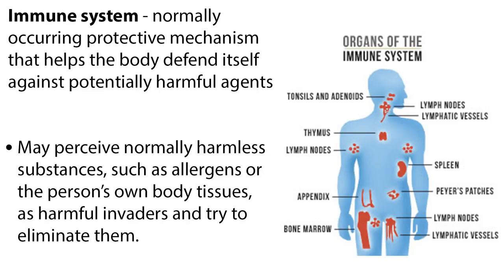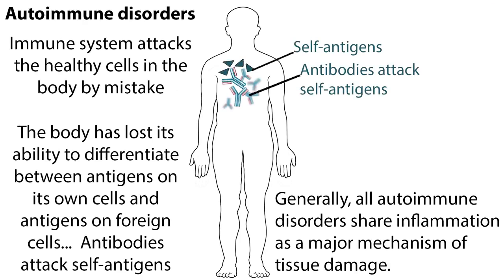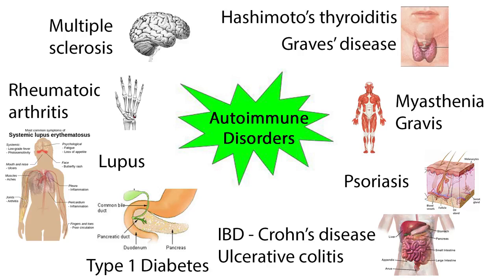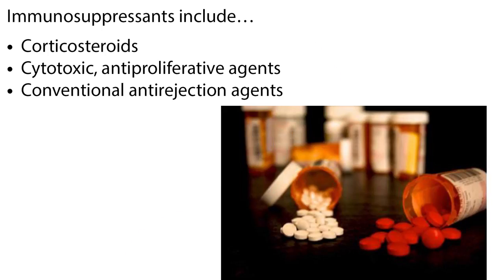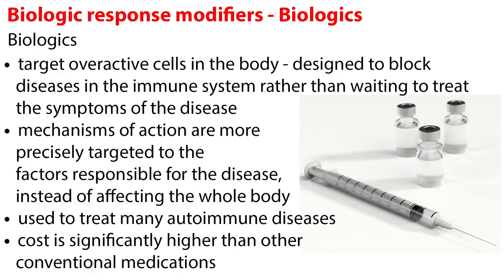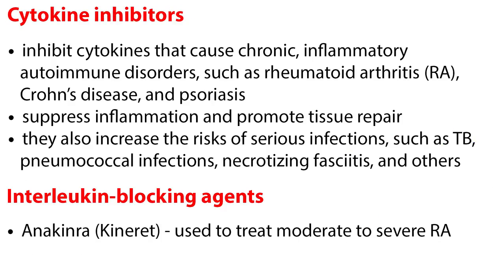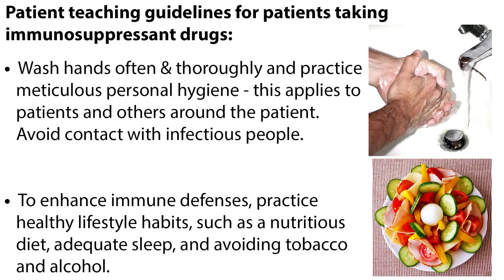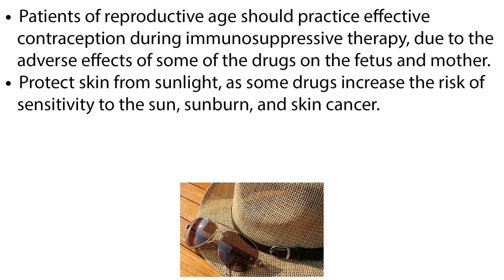Immunomodulators and Immunosuppressives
Welcome to this video tutorial on immunomodulators and immunosuppressive agents! The body’s immune system is a normally occurring protective mechanism that helps the body defend itself against potentially harmful agents. However, sometimes the immune system perceives normally harmless substances, such as allergens or the person’s own body tissues, as harmful invaders and tries to eliminate them. This inappropriate activation of the immune response is a major factor in allergic and autoimmune disorders.